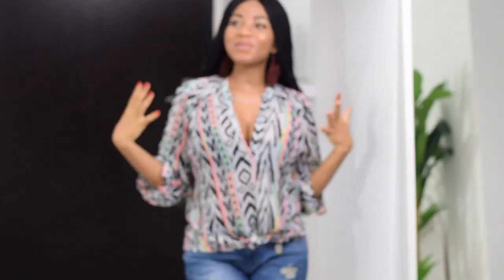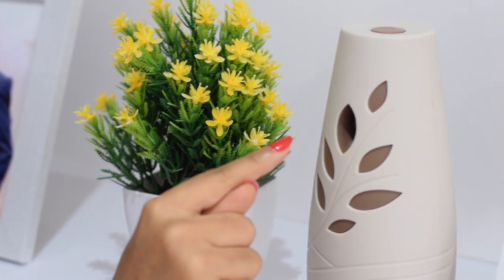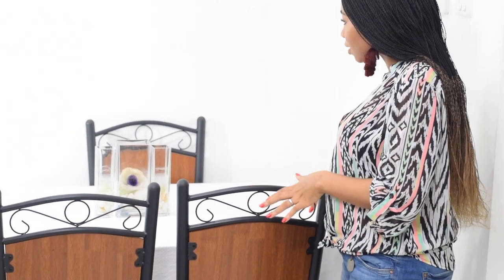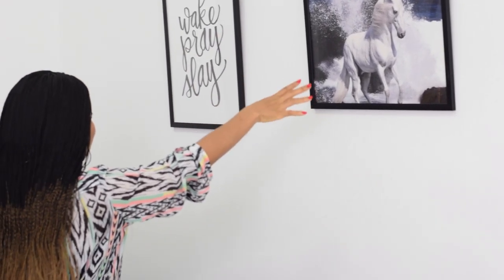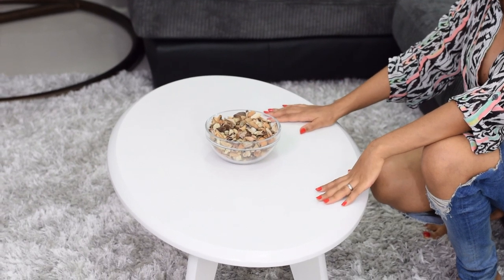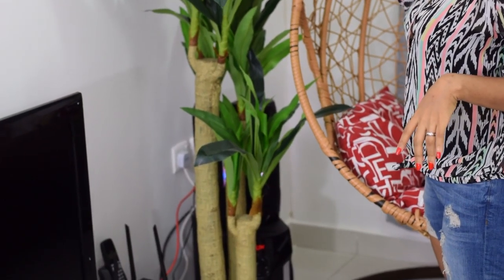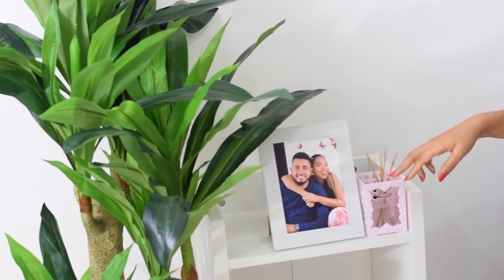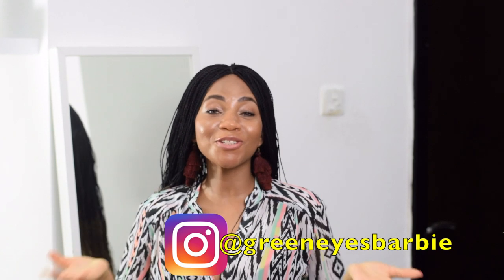MINIMALIST LIVING ROOM TOUR 2018 | DUBAI LIVING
Hey dolls hope you all are well and kicking. OMG what a roller costa ride it has been , I'm so happy to be back and filming content for you guys. Iv missed you all dearly and i hope you enjoy watching this LIVING ROOM TOUR. Love always